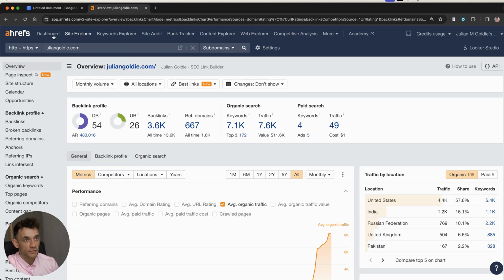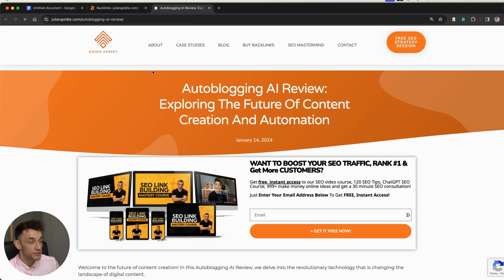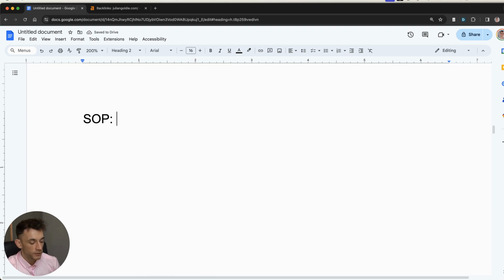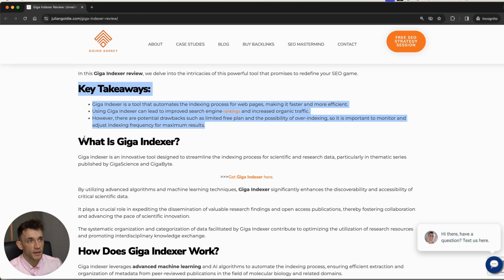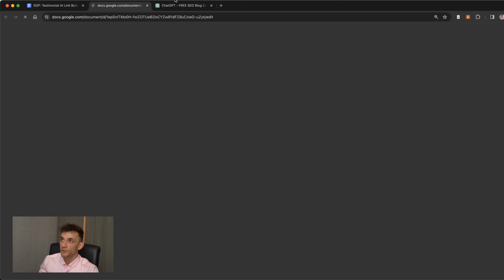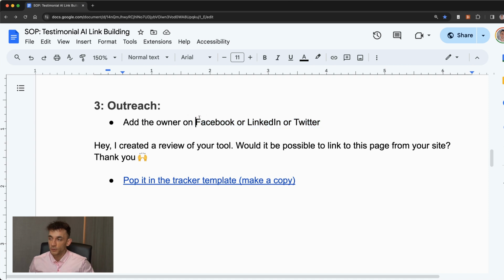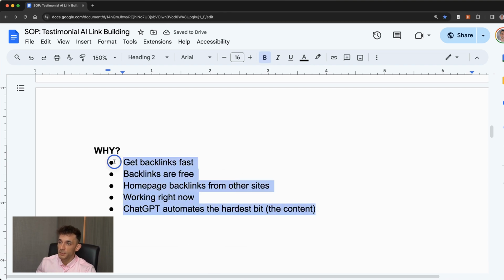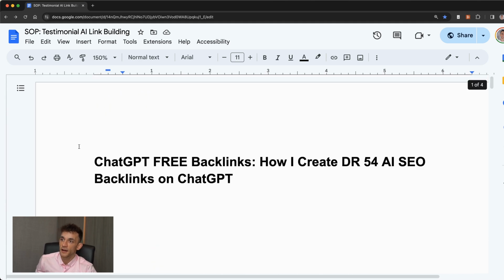ChatGPT FREE Backlinks: How I Create DR 54 AI SEO Backlinks on ChatGPT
Free High-Quality Backlinks with ChatGPT: A Comprehensive Guide

This video tutorial outlines a unique method to generate free high-quality backlinks using ChatGPT, a tool that automates content creation.

The speaker explains how he used this method to earn DR54 backlinks, leading to a significant increase in traffic and keyword ranking for his website.

He also provides step-by-step guidance to replicate this process, from creating a review for a tool or service you regularly use, doing outreach to the tool owner, to tracking your progress.

Moreover, the speaker highlights the importance of creating genuine reviews for tools you've tested and believe in.

00:00 Introduction to Building Backlinks with ChatGPT
00:03 Understanding the Importance of Backlinks
00:21 How to Get Free Backlinks Using ChatGPT
00:36 Exploring Example Backlinks
01:07 The Concept of Testimonial AI Link Building
01:16 Three Simple Steps to Get Backlinks
01:33 The Power of Outreach in Link Building
02:13 The Benefits of Getting a Backlink to Your Review Page
02:25 How to Rank Your Page and Make Money with Affiliate Income
02:55 The Pros and Cons of This Approach
03:47 Step-by-Step Operating Procedure for Building Backlinks
04:57 How to Create Content for Your Review
06:13 The Outreach Process: Connecting with Tool Owners
11:42 Addressing Potential Objections
13:13 Conclusion: The Power of ChatGPT in Building Backlinks